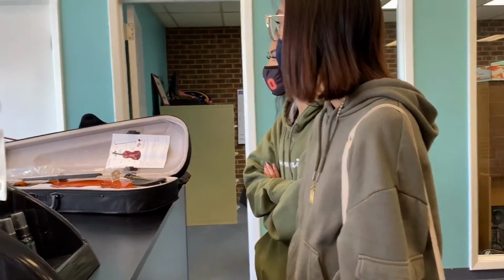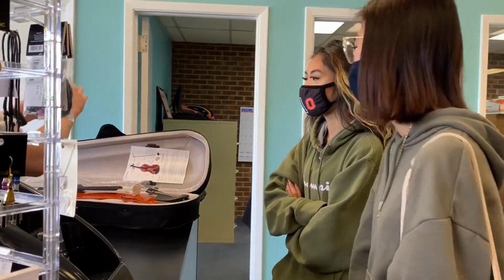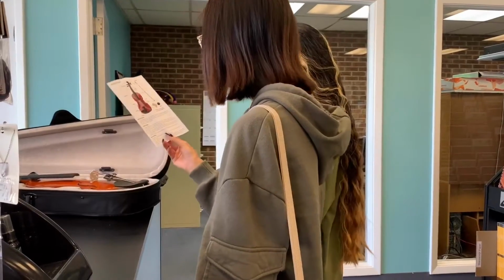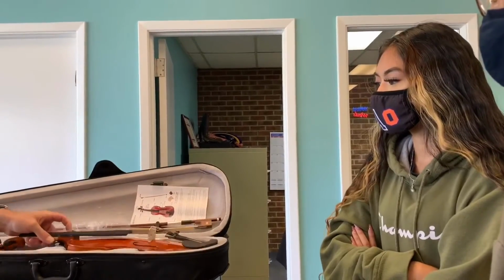Fixing Melodys Violin9/19/20▶️Simple Life With Pengthong EP.394